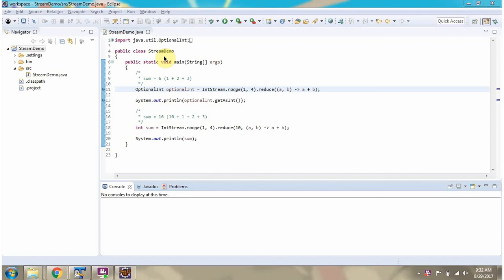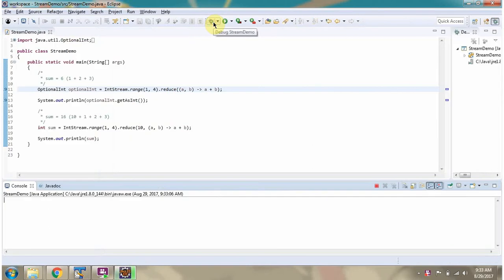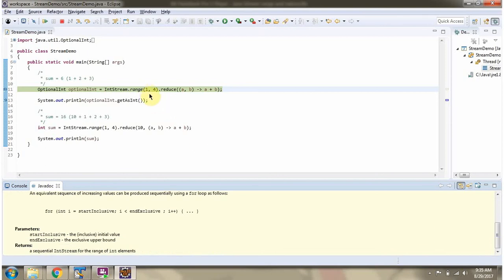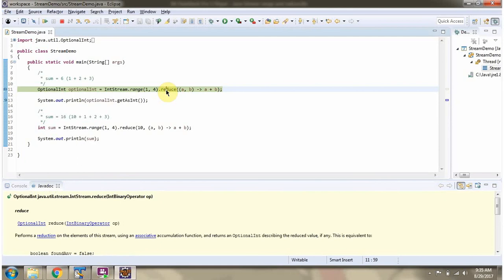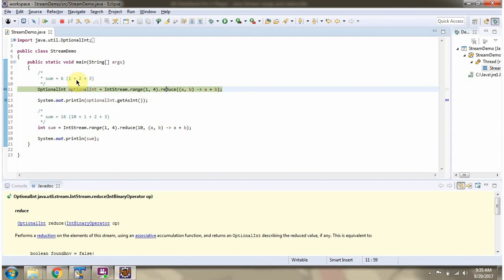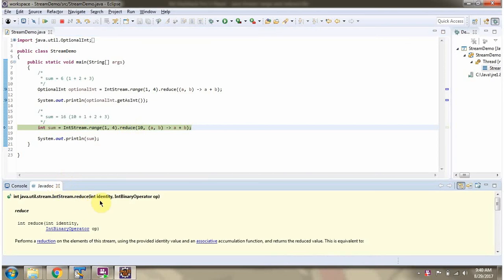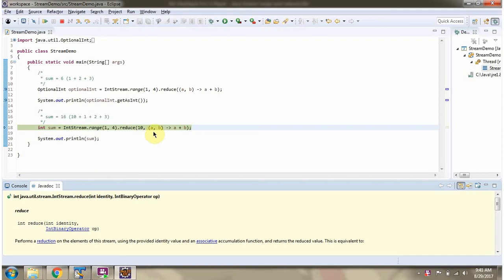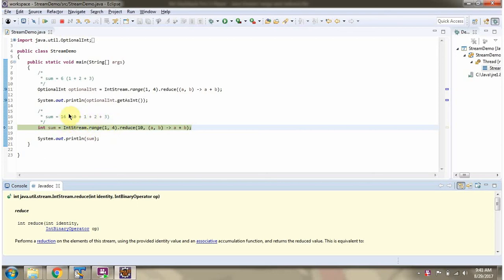How to use range and reduce method of IntStream? | Java 8 streams | Streams in Java 8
In this tutorial, we’ll dive into the `range` and `reduce` methods of `IntStream` in Java 8 streams. These methods are powerful tools for generating a range of integers and performing reduction operations, making them essential for efficient data processing in Java.

### What You Will Learn:
- **Introduction to Java 8 Streams:** Get an overview of the Stream API and its importance in modern Java programming.
- **Using `range` Method:** Learn how to use the `range` method to generate a sequential range of integers within a specified range.
- **Understanding `reduce` Method:** Explore the `reduce` method and its role in aggregating elements of an `IntStream`.
- **Practical Examples:** Follow practical examples that demonstrate how to apply `range` and `reduce` methods to solve common programming tasks.
- **Combining `range` and `reduce`:** Discover how to combine these methods to perform complex operations such as summing, finding maximum values, or calculating averages.
- **Performance Considerations:** Understand the performance implications of using `range` and `reduce` efficiently in your Java applications.
- **Functional Programming Principles:** Gain insights into functional programming concepts such as immutability and method references, which are fundamental to working with Java 8 streams.

### Why Learn `range` and `reduce` Methods?
Mastering the `range` and `reduce` methods allows you to write concise and readable code for handling numeric data operations effectively. Whether you’re processing arrays, collections, or generating sequences, these methods provide powerful capabilities to streamline your Java programming tasks.

### Example Scenario:
Imagine you need to calculate the sum of integers within a specified range or find the maximum value. Using `range` and `reduce`, you can accomplish these tasks efficiently with minimal code, enhancing both performance and maintainability of your applications.